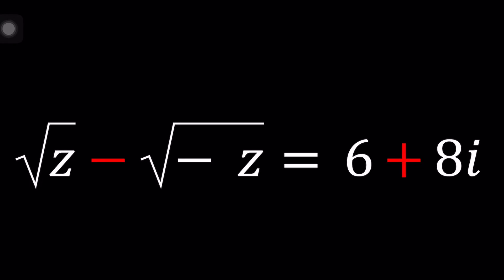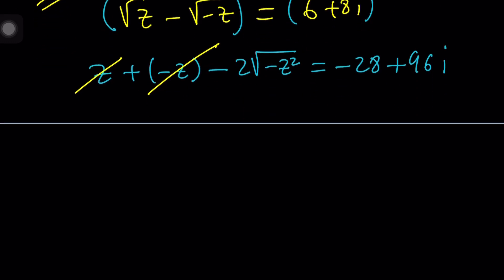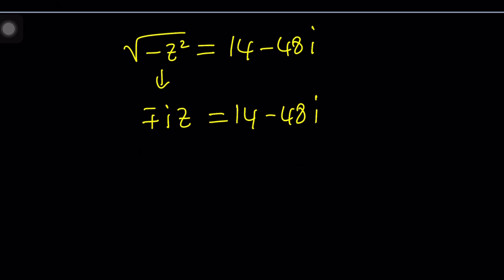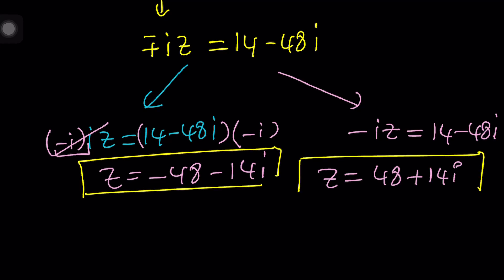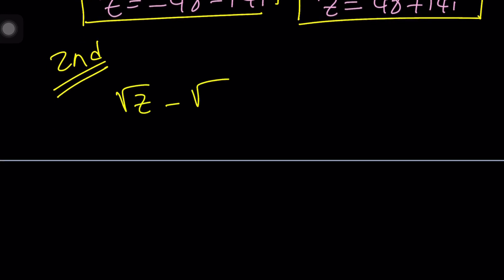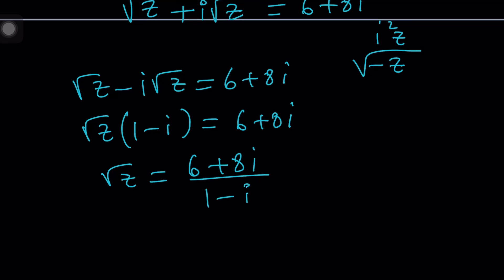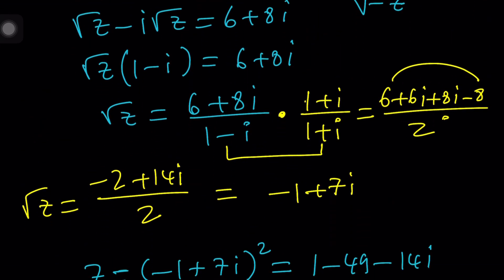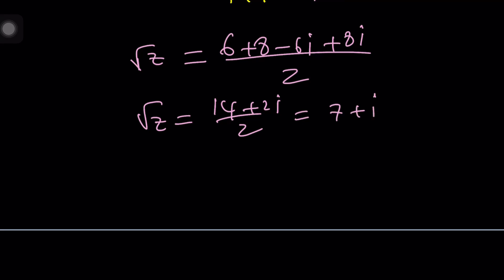Solving A Very Radical Equation | Problem 337